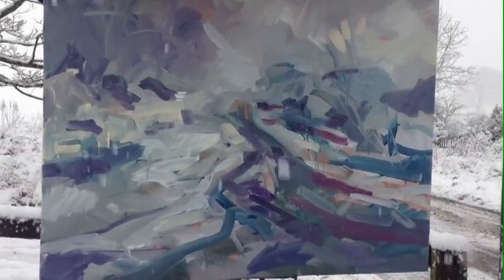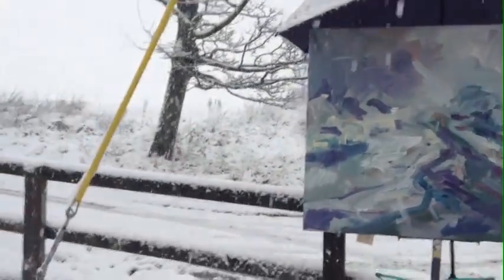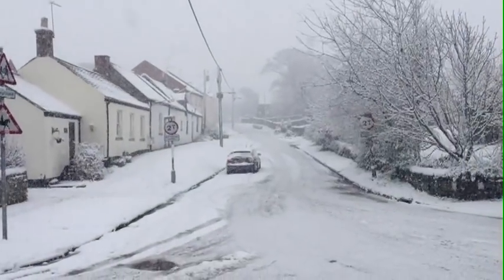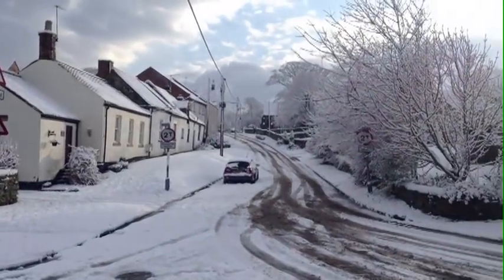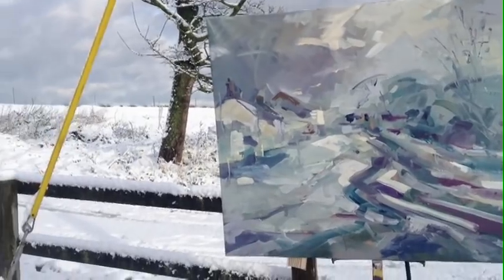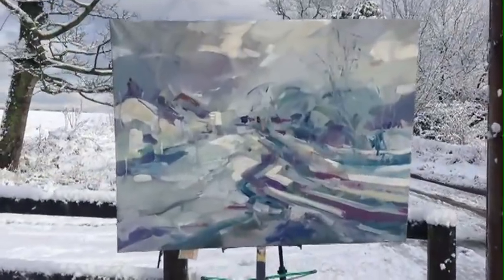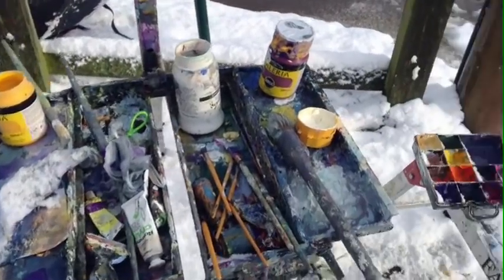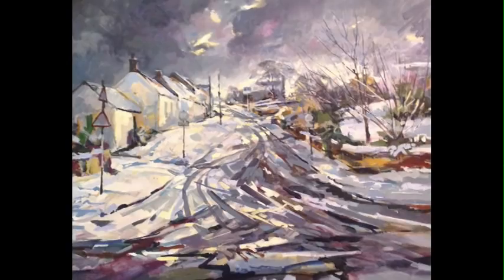How to Paint Snow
A brief shot of the location and the way the light changes. Its a struggle to get down what is there but I have to trust my eyes in order to describe what is there as it changes. This is more effective than following prescriptions.